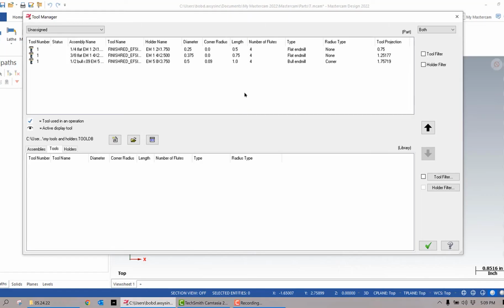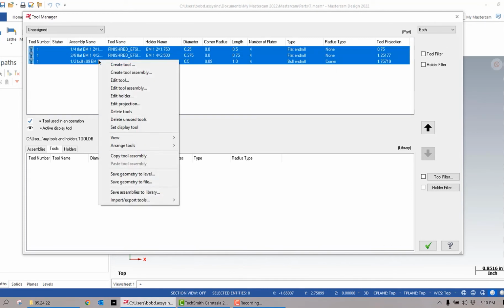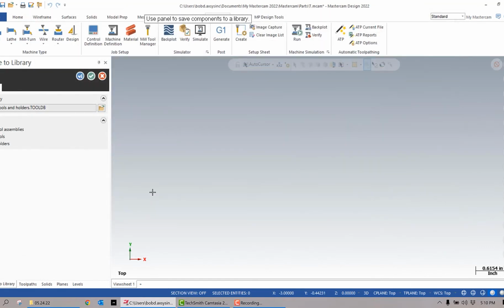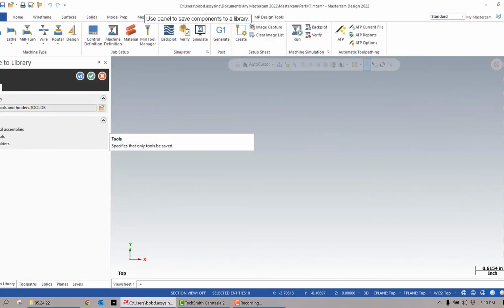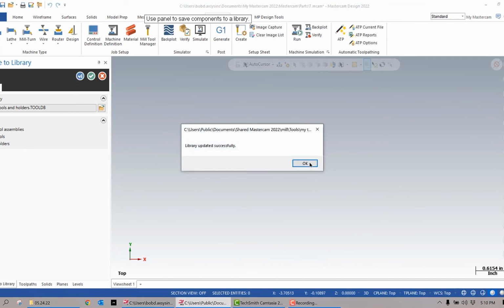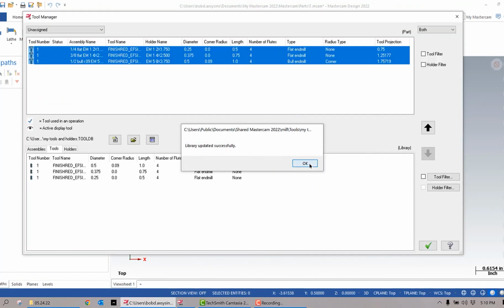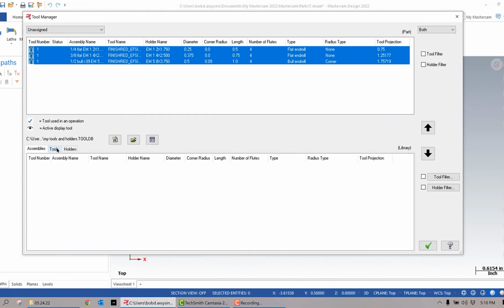Separating Tool Assemblies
Axsys Web Express: Fast Lane video on how to separate tool assemblies in Mastercam